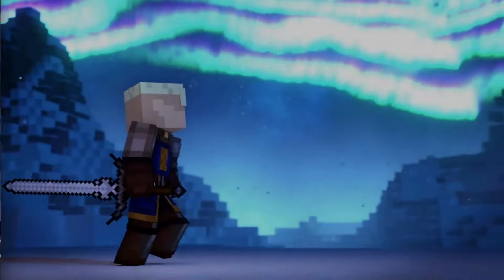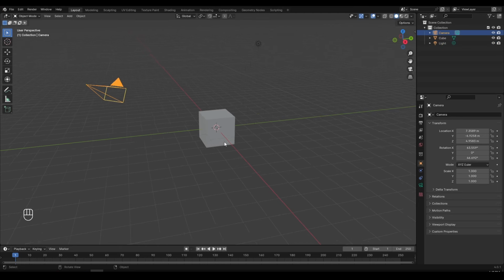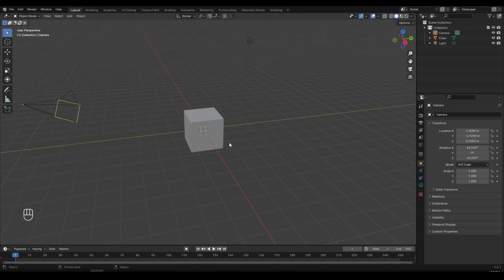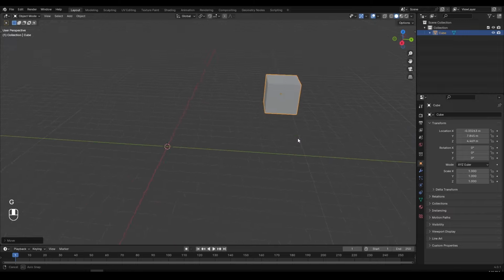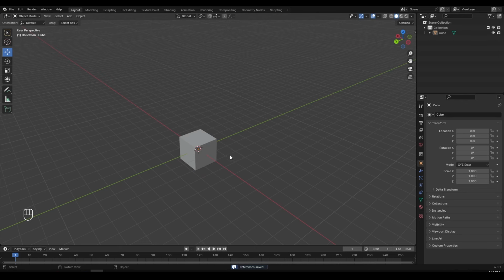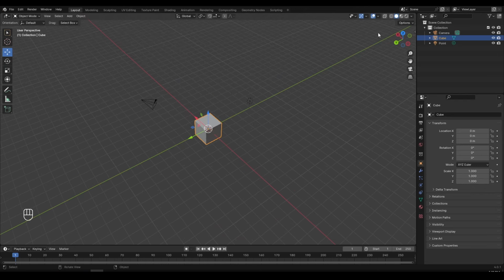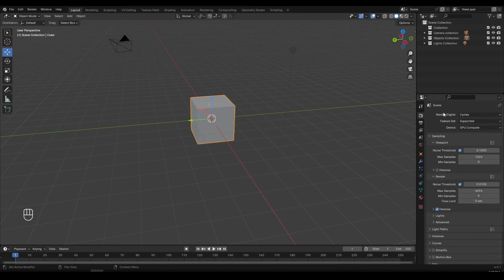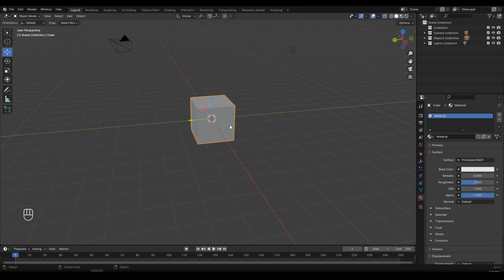Minecraft Animation Tutorial Part 1 - Blender Basics (Blender 4.0)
Learn how to make Minecraft animations using these step-by-step tutorial series, aimed at beginners and also intermediate users, who want to switch to Blender 4.0

🎬 Welcome to the first part of our exciting "Minecraft Animation Tutorial" series! 🎮 In this episode, we dive into the fundamentals of Blender, focusing on the latest Blender 4.0 release, with insights applicable to Blender 3.0 and Blender 2.8.

🔍 Curious about how to make captivating Minecraft animations using Blender? You're in the right place! This Blender tutorial covers the basics to get you started on your animation journey.

🌟 Whether you're a seasoned Blender user or a complete beginner, this video will guide you through the essentials, providing a solid foundation for your Minecraft animation projects. Learn how to bring your virtual worlds to life with our step-by-step instructions.

🤔 Ever wondered how to create intense Minecraft fighting animations? Look no further! Our tutorial breaks down the process of making dynamic Blender sword fights. Discover the tips and tricks to make your animations stand out.

👊 Ready for action? This Blender animation tutorial covers the methods and steps of creating engaging fight scenes, offering insights into Blender fight animation techniques.

🔄 Missed the previous versions? No worries! While we explore Blender 4.0, the concepts discussed are applicable across Blender 3.0 and Blender 2.8, ensuring everyone can follow along.

🚀 Dive into the world of Blender Minecraft animation with our user-friendly and FREE tutorial series consisting of 5 detailed and step-by-step chapters.

00:00 - Introduction
01:45 - Downloading Blender
02:17 - Organizing Folders
03:10 - Opening Blender
04:30 - Blender Navigation
05:15 - Selecting Objects
07:00 - Orthographic View
08:20 - Alternate Navigation Methods
11:00 - Moving, Rotating And Scaling Objects In Blender
18:40 - Changing Preferences
22:10 - Fly Navigation
22:15 - Frame Selected
23:50 - Creating New Objects
24:20 - Camera View And Navigation
25:20 - Different Panels
26:10 - Outliner And Collections
30:35 - Properties Panels
37:40 - Saving Startup File
38:35 - Conclusion